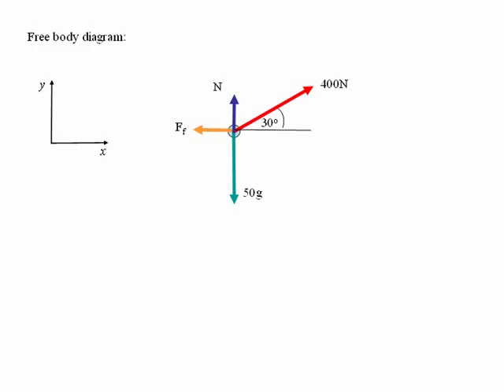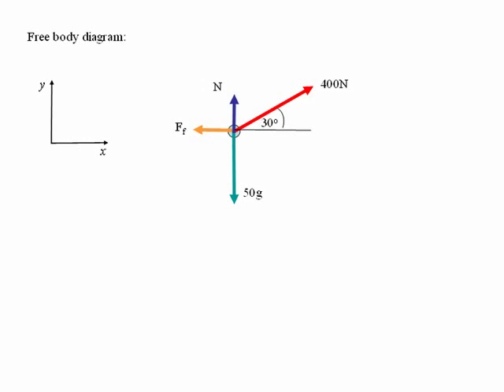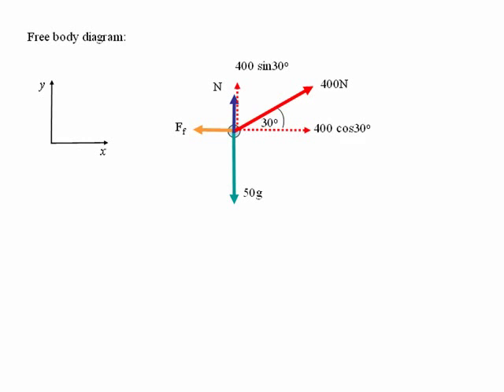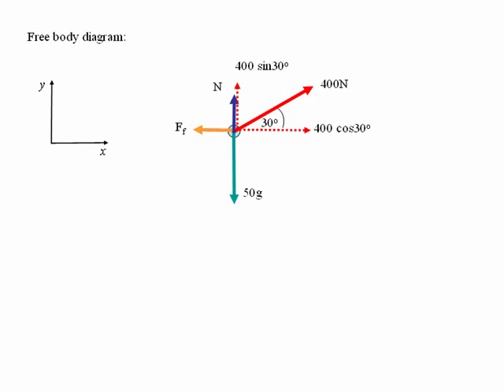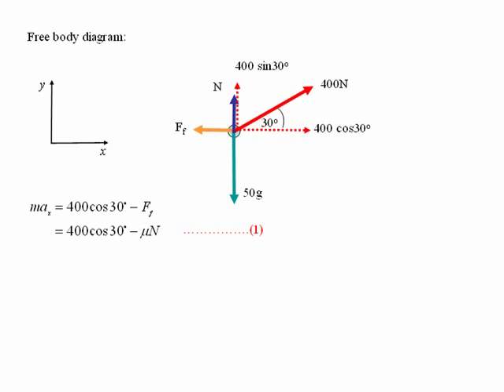Effect of friction on the acceleration of a crate old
A 50 kg crate rests on a horizontal plane for which the coefficient of friction is μ=0.3 . If the crate is subjected to a 400N towing force, at an angle of 30° with the horizontal as shown, determine the acceleration of the crate.